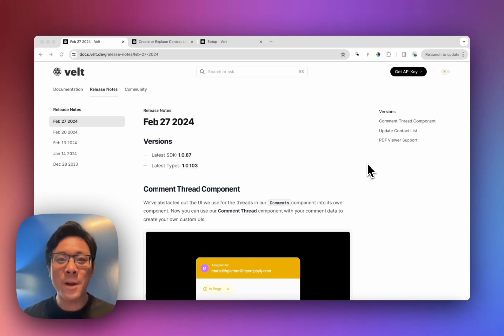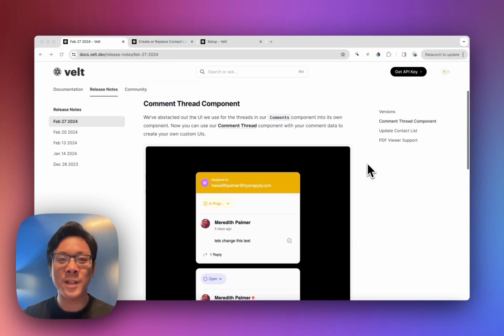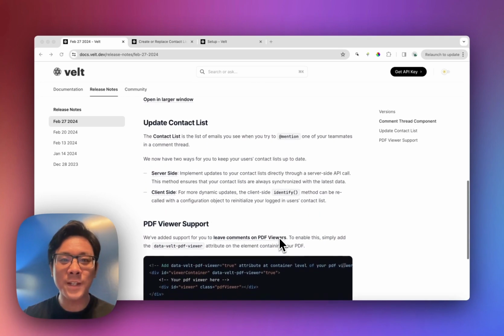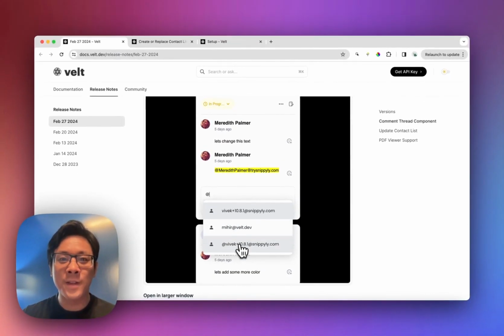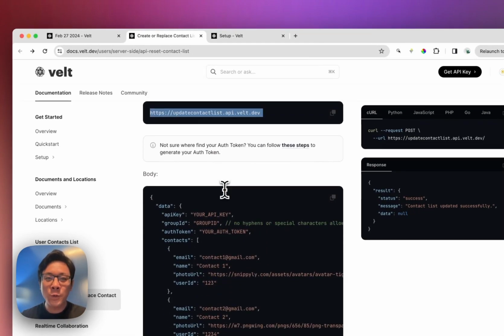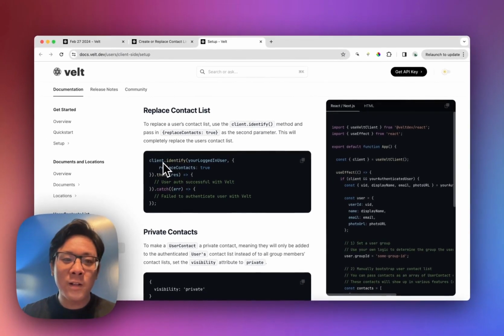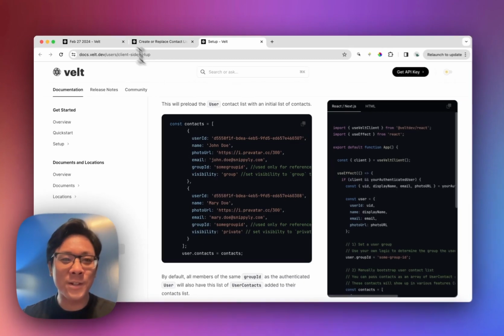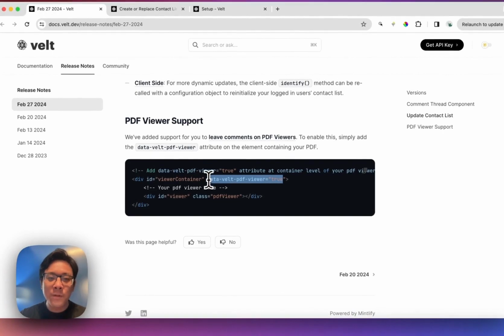Velt Release Notes Feb 27